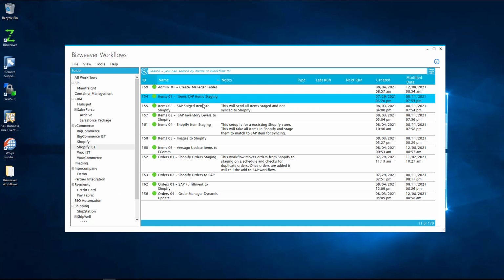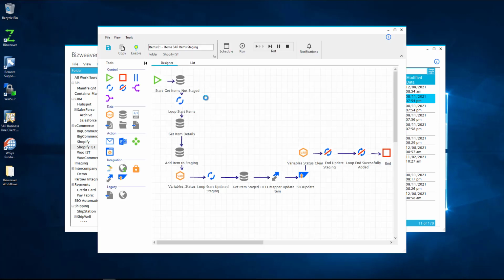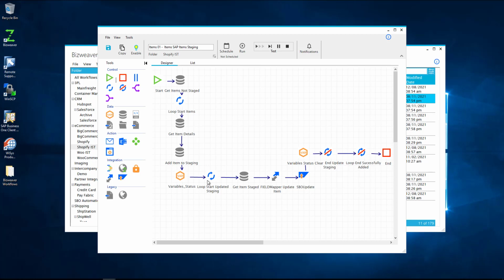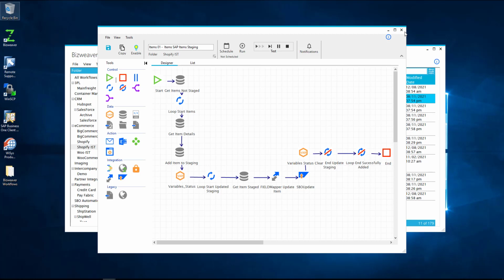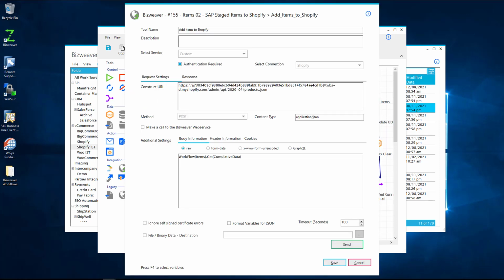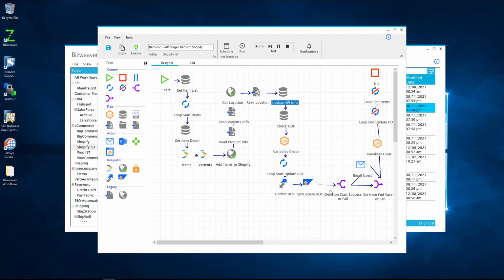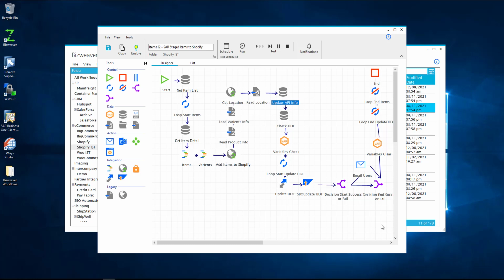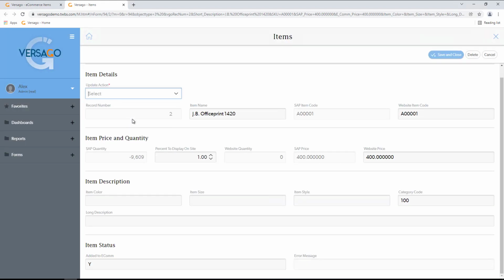Shopify API for SAP Business One Items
In this video we focus on how to integrate Items with item variants on SAP Business One with Shopify. This is done with a pre-built solution implemented with the Bizweaver integration and process automation application. We will cover how our solution connects via the Shopify API, provides the essential data mappings to both Shopify and SAP Business One out of the box, stages the item data prior to updating Shopify, provides run-time error monitoring and correction, and provides easy access for customization. This solution scales easily. A UDF is added to SAP as part of the set-up, which enables users to flag items to be moved to SAP. Nothing needs to be changed in the integration itself.

Using Staging Tables, this solution also flags any transactions with erroneous or malformed data without interrupting processing. Administrators are provided with a web UI using the Versago Portal Platform for viewing and correcting errors. The corrected transaction will then process automatically, and the correction can easily be added to the pre-built workflow to auto-correct if it occurs in the future. Also, using the Versago web UI, operators can modify item data prior to being added to Shopify, such as price, quantity, description, and color, i.e. product variants. The integration workflows are also designed for easy modification to meet the unique needs a business may have. One of the most time-consuming aspects of application integration is understanding the APIs.

With this solution, you do not have to spend hours learning the Shopify integration API. That work has been done. When an item has been updated successfully on Shopify the solution flags that in SAP including associated API information for future reference.  If the item fails to update in SAP appropriate stakeholders are notified in email. If for any reason a transaction is not passing the SAP DI or Web Services APIs (perhaps because they are momentarily down) the transaction can be reprocessed without interrupting other processing.

There are many process automation and application integration tools and solutions a business can choose from. We believe Bizweaver and our pre-built eCommerce solution provides the best balance between simplicity and control at an affordable price.

Read more about nailing your Shopify and SAP Business One integration in our blog post